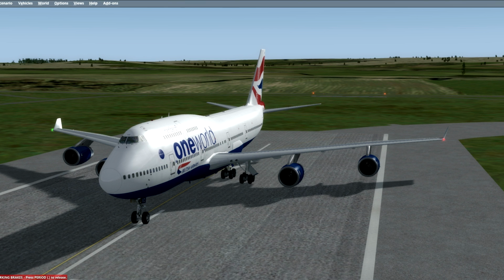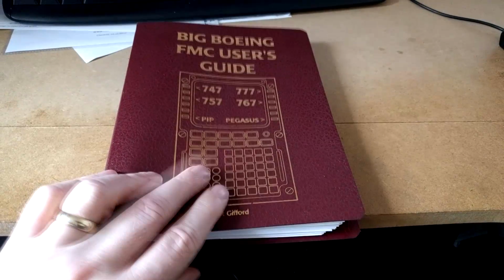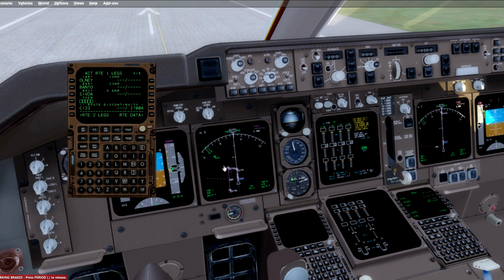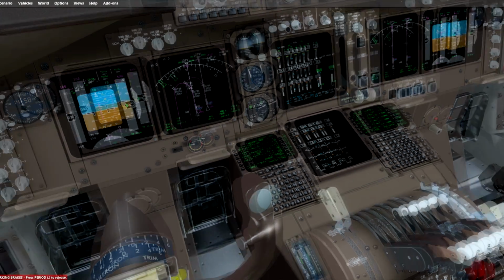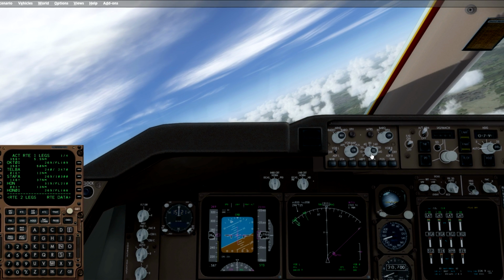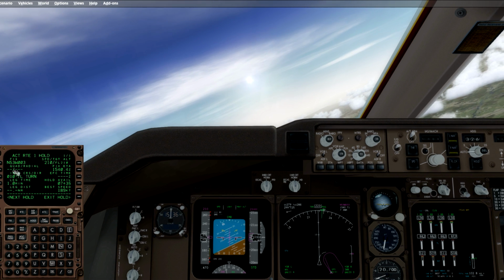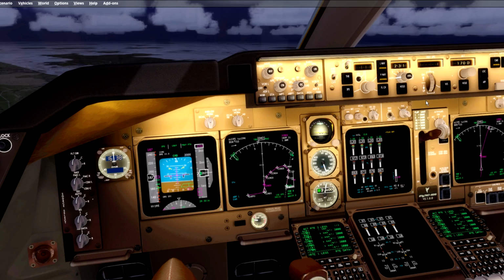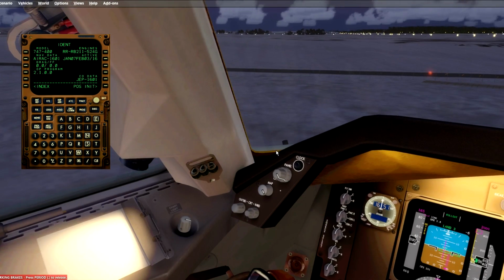The FMC Challenge | Testing the iFLY 747 v2 Flight Management Computer in P3d | FSX | Steam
Hi and welcome to the first of a new series of videos where I test the Flight Management Computers of various add on aircraft around a common test route.

It's not intended to be a full depth review of a particular add on, rather each video is a broad assessment of how well modelled that particular FMC is for normal flightsim use.  Of course, the features shown are not an exhaustive list of all of those available in the add on, just those I feel are most appropriate to an average user.

I have teamed up with the following YouTubers and Twitch streamers to cover X-Plane content as part of the FlightXPX group.

Many thanks,
Rich

My system:

Enermax TES-T40 Black Cooler
16 GB Corsair Vengeance RAM
EVGA GeForce GTX 970 4GB graphics card
TS XFX 550w PSU
Sandisk 128Gb SSD
2 x Seagate 1TB HDD
Windows 7

Programs/add ons used:

Prepar3d v3
iFLY Boeing 747-400 v2
FTX England
Rex Soft Clouds
UK2000 Gatwick
Ultimate Traffic 2
EzDok

Fraps (for recording)